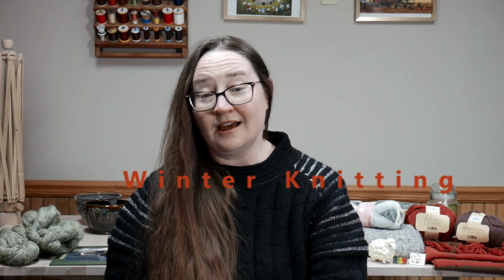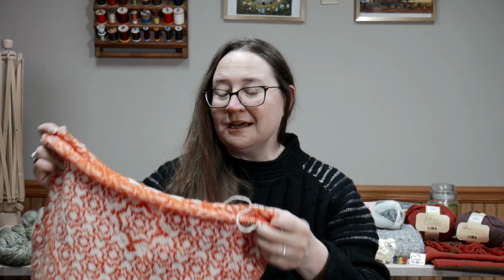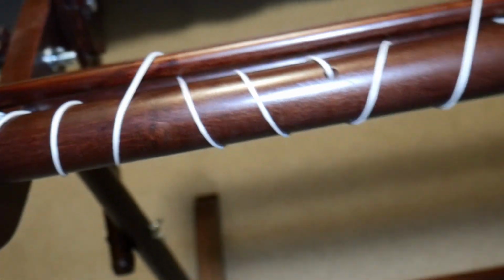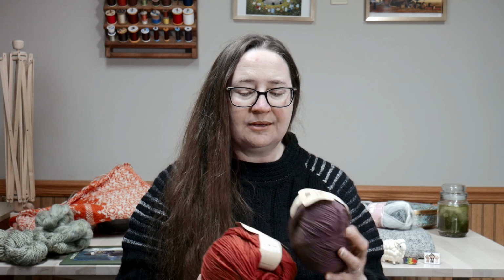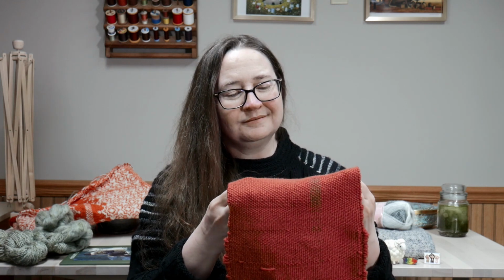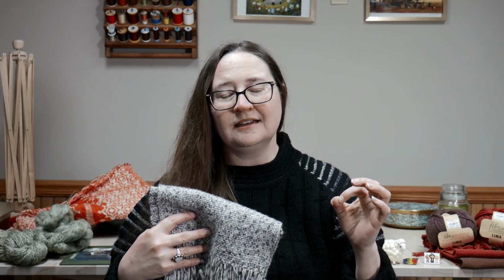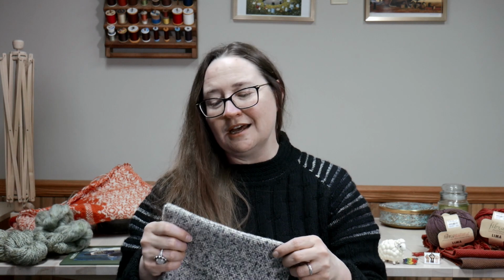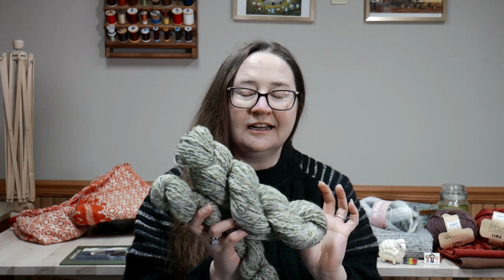Let's Talk Weaving: Becca's Yarns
I'm learning a new skill - rigid heddle weaving!  So of course, I have a project to take me all in on this new adventure.  I'm spinning wool, to weave cloth, to sew a garment.  I'm so excited!  I also have some knitting to share with you, so I hope you will grab your projects and craft along with me.

Patterns:
Elsebeth Lavold Ares Sweater from The Embraceable You Collection

Links:
Sarah Howard YouTube: Wear Your Weaving/Get Weaving With Sarah

Tools:
Kromski Harp Forte Rigid Heddle Loom

Yarn and Fiber:
I Love This Wool (discontinued)
Rosie's Floral Wool Blend Tweedy Wool Top in Hyacinth